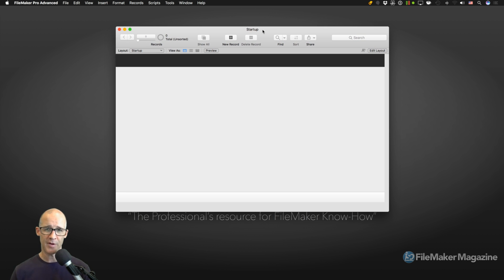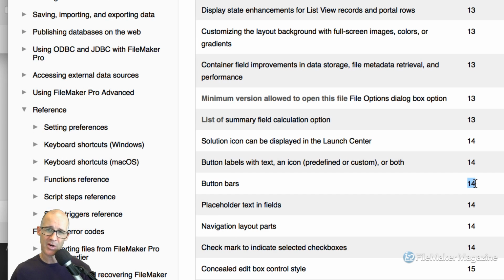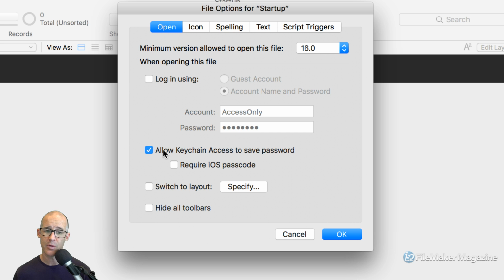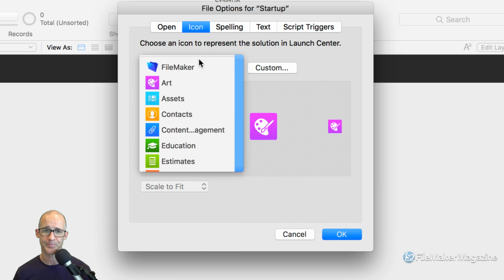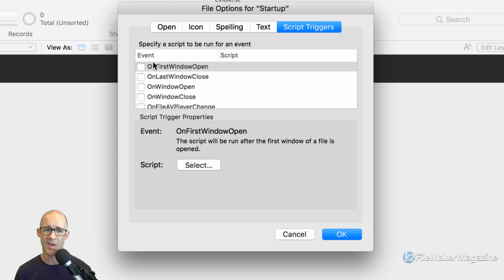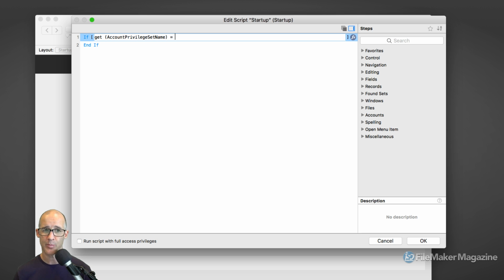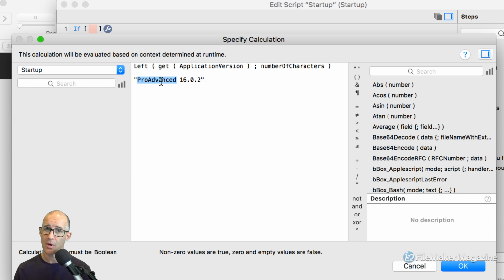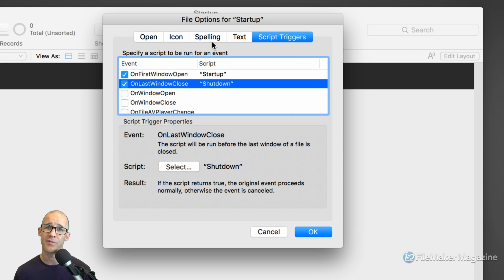Lesson #14: The environment - File Options - Scriptology Mastery Course for FileMaker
Learning about FileMaker's startup and shutdown process is a critical piece of know-how when creating your FileMaker solution. This all starts within the File Option dialog for each FileMaker file. In today's live stream video we'll be going through the File Options dialog and all of its various settings. Being familiar with this area of the environment is a key part to a successful  FileMaker solution. It controls how a file is started, whether a default user should be logged into the file, what scripts will run when initially started and when the file is closed. It has a variety of other settings every FileMaker learner should be familiar with.